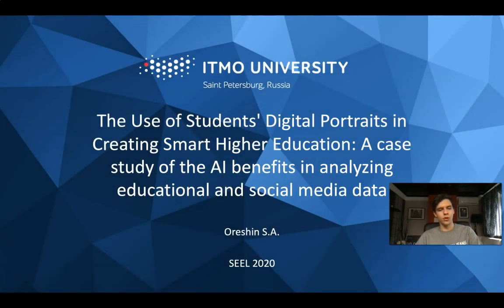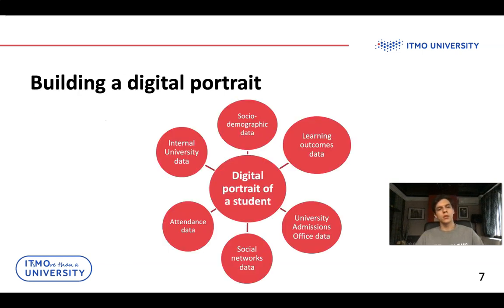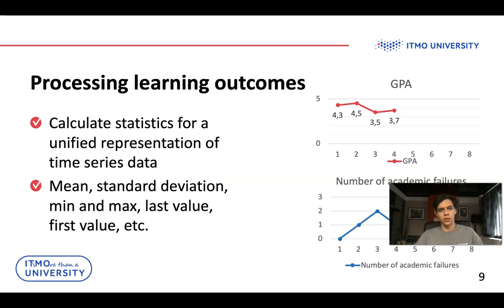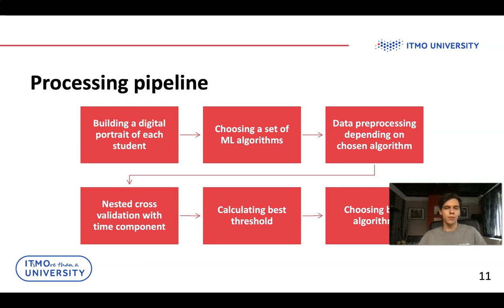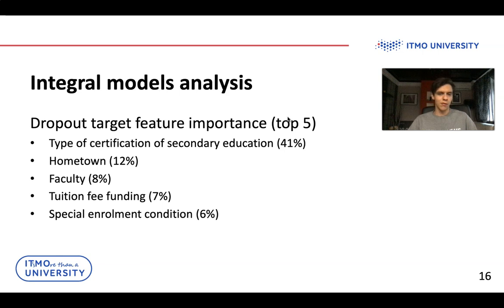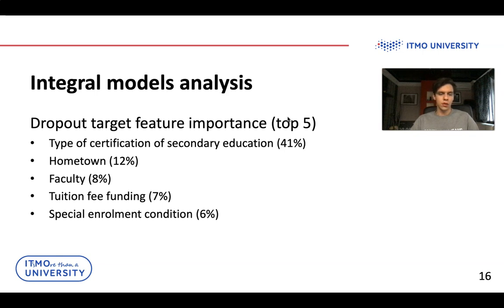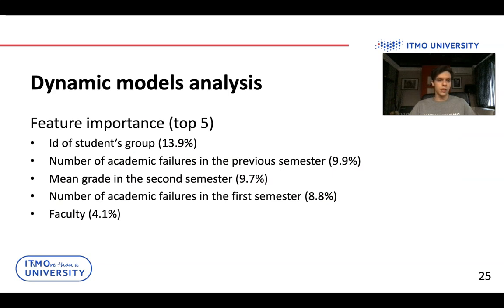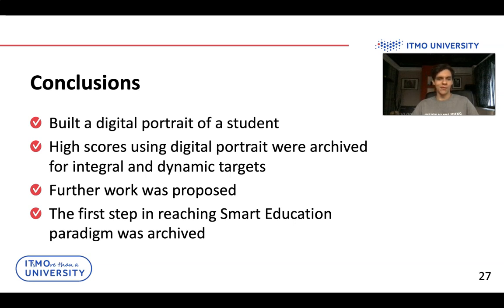SEEL '20 presentation (Oreshin S., ITMO University)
Presentation for SEEL '20 conference